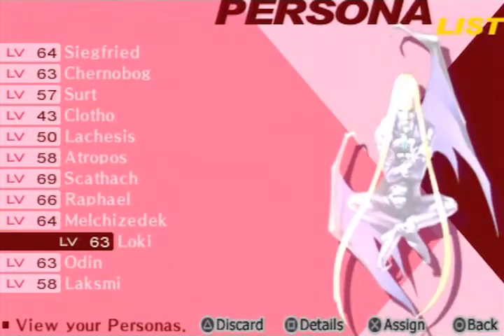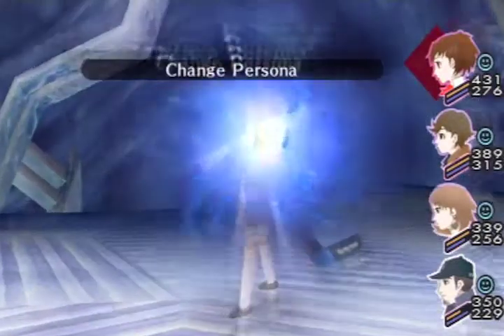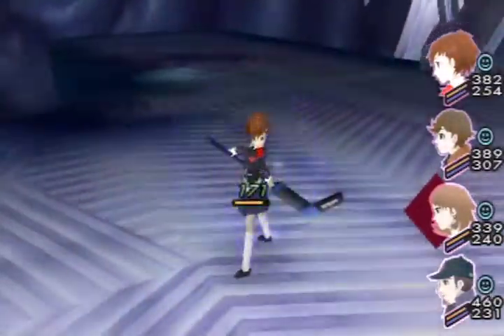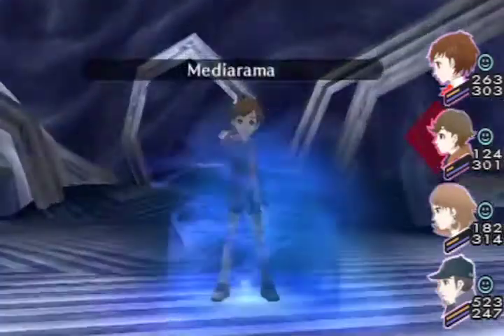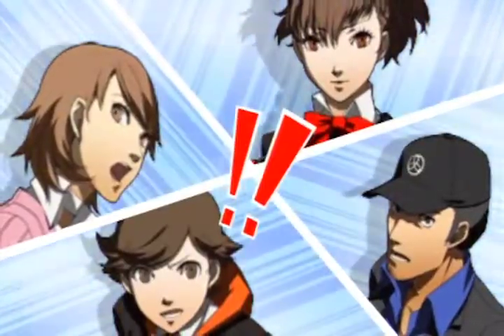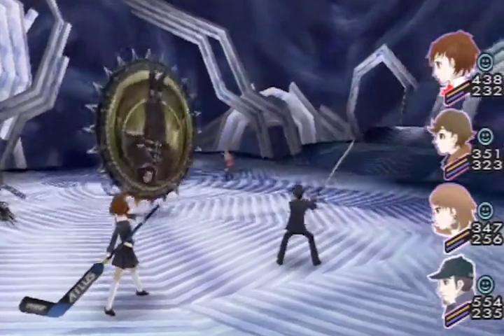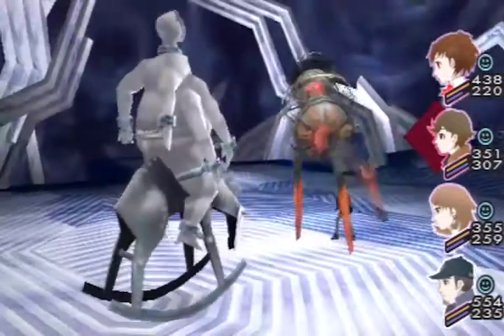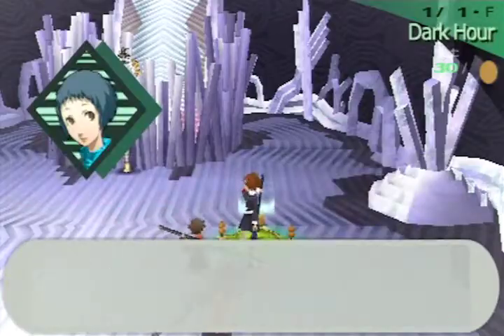Persona 3 Portable Part 58: Tartarus Block 6